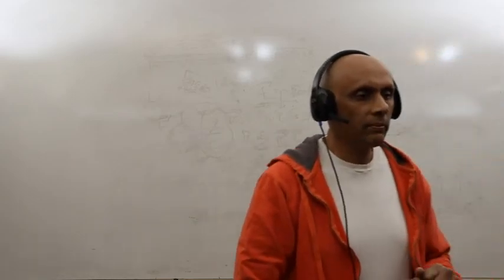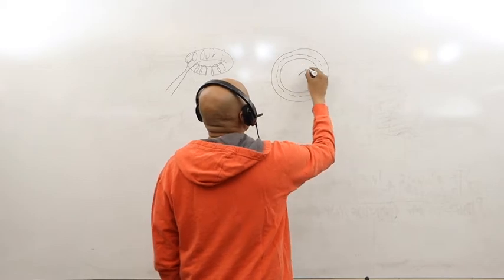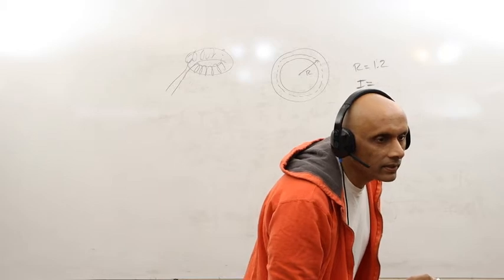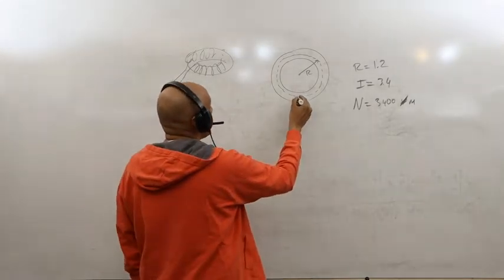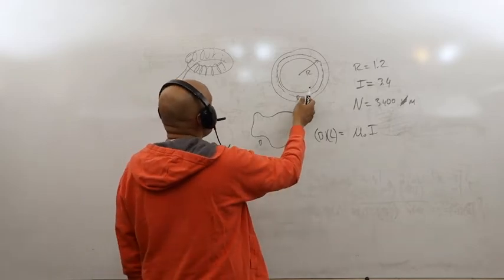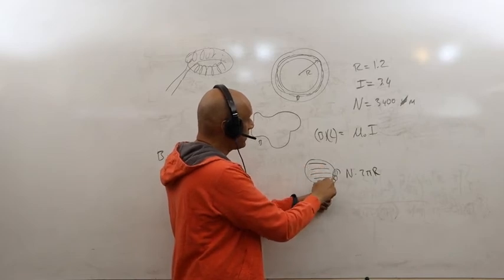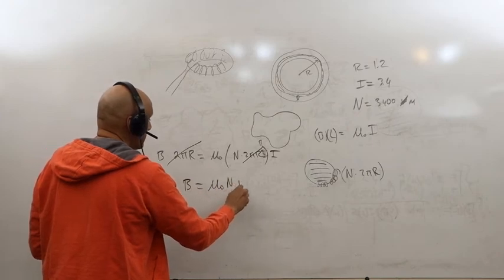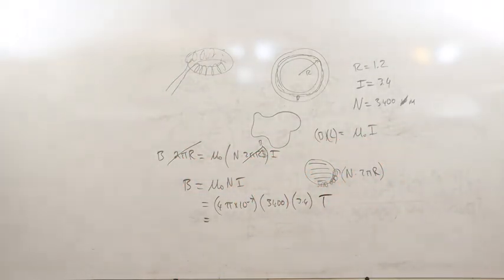Exam Review 3 Question 9